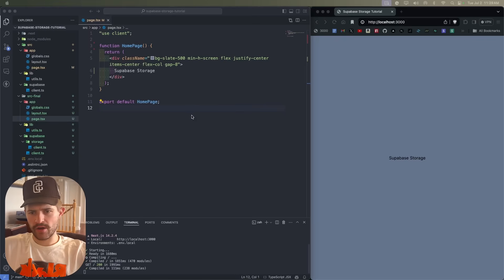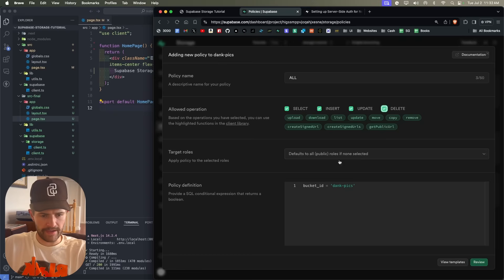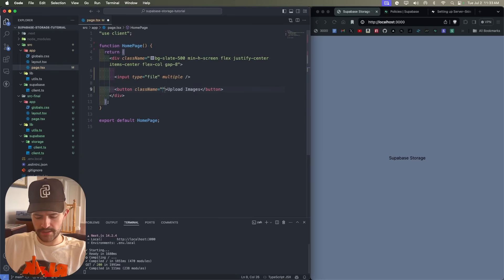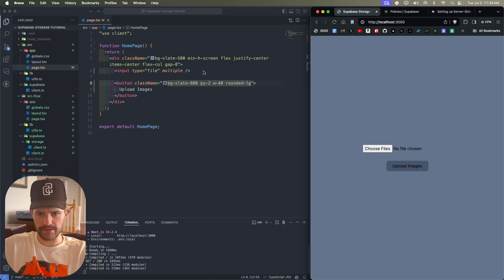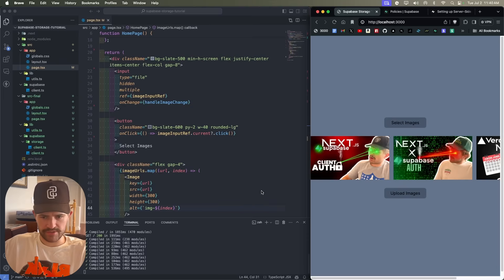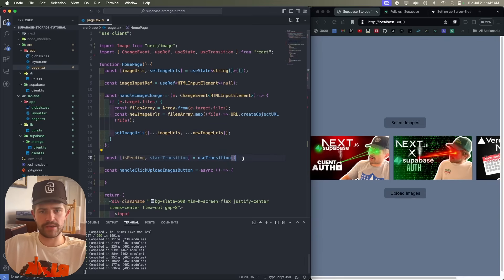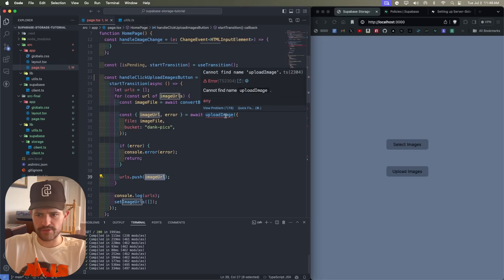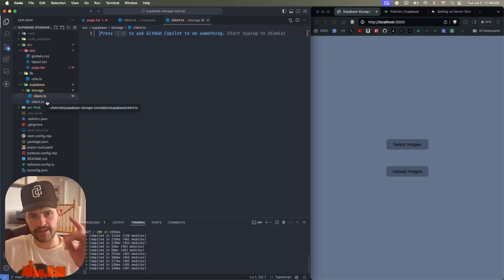Save IMAGES With Supabase Storage and Next.js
In this video I show you how to set up a Supabase storage bucket with Next.js and walk you through the code to add images to it.